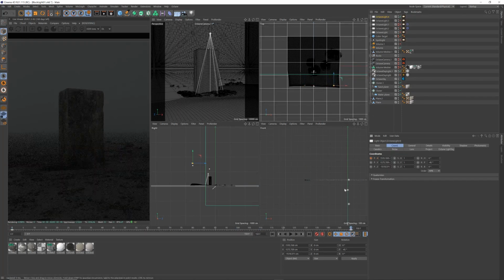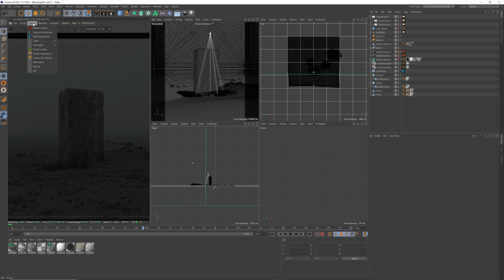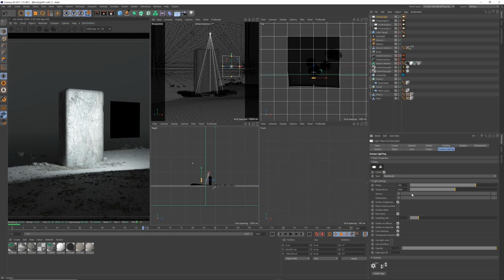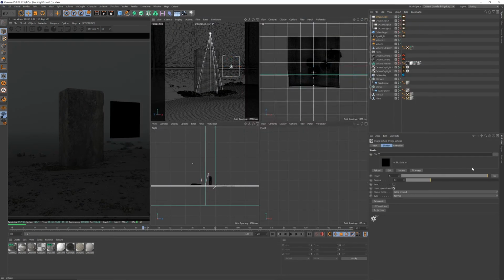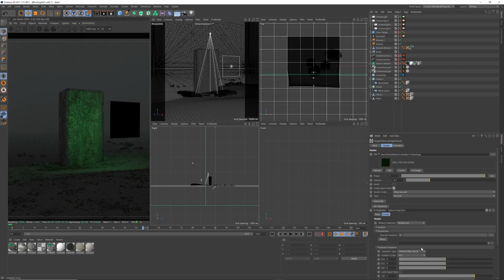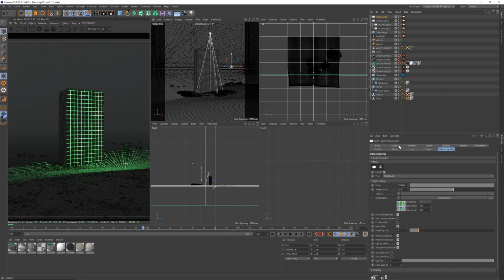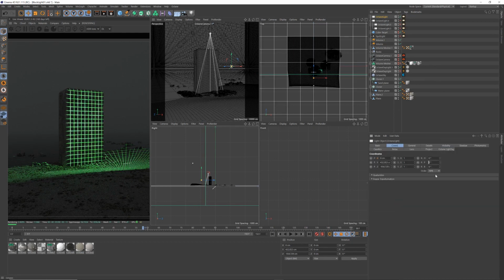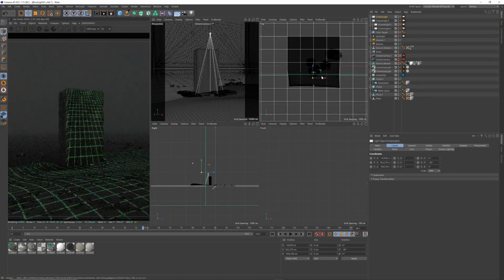C4D & Octane: How to make laser light projection scanlines tip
How to project a laser or image projection onto a 3D surface. (Cinema4D and Octane Render)